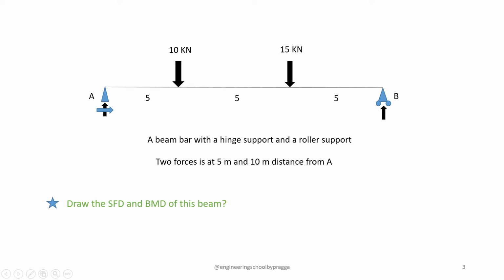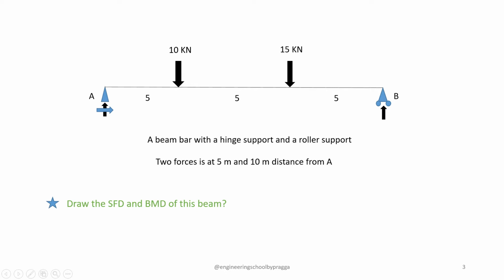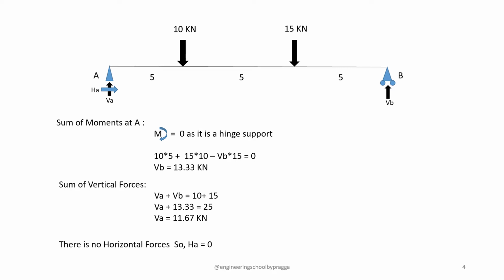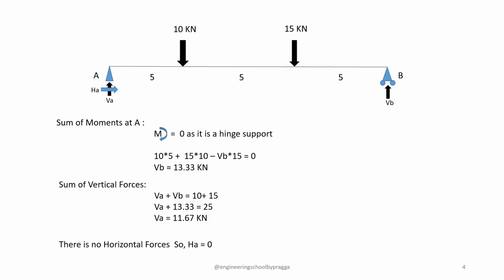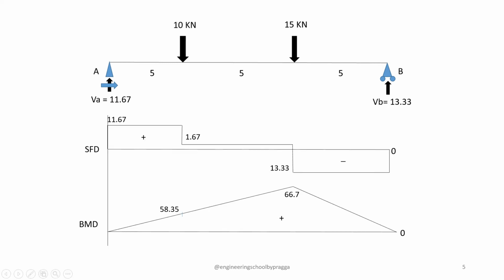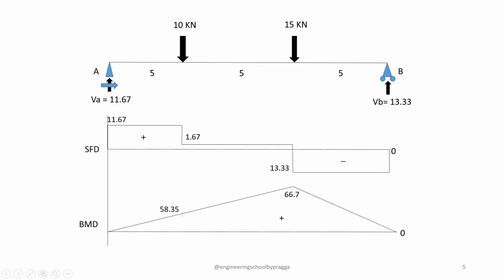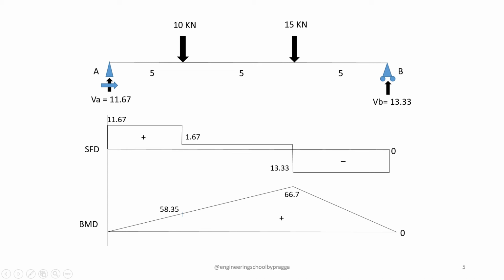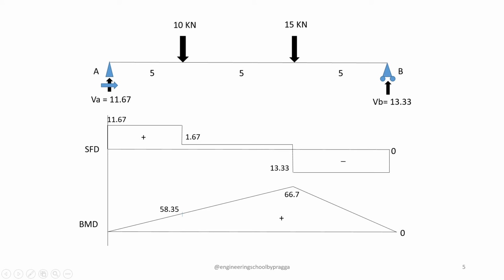SFD & BMD full concept in 5 mins || Solid Mechanics SFD BMD || How to draw SFD & BMD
Shear and bending moment diagrams are analytical tools used in conjunction with structural analysis to help perform structural design by determining the value of shear force and bending moment at a given point of a structural element such as a beam.